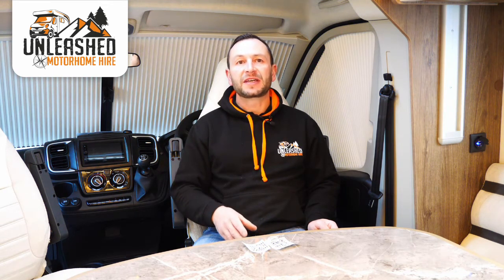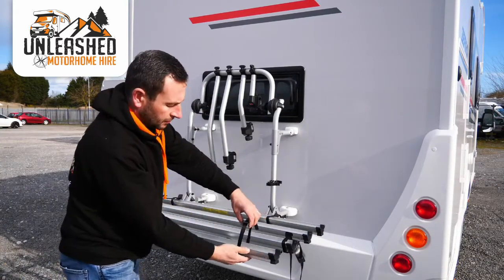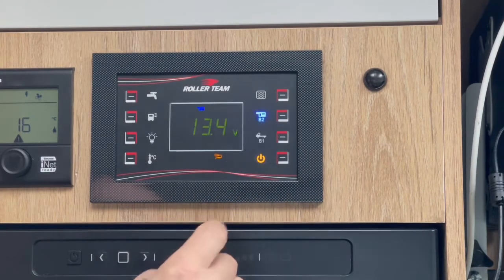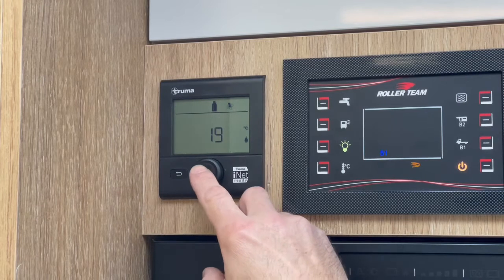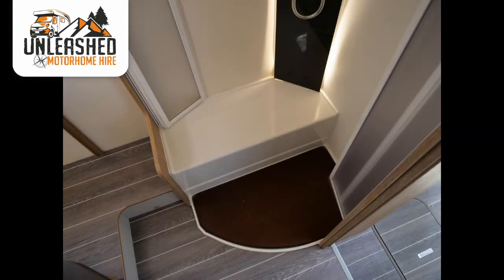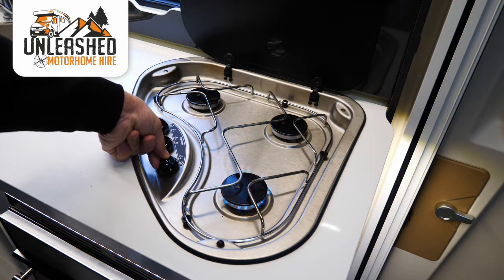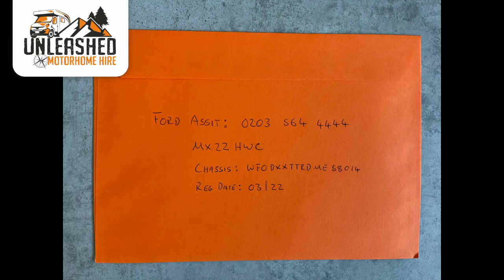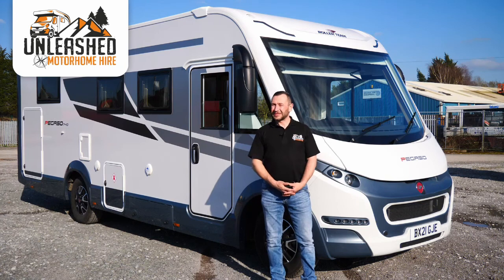2021 Vehicle Handover (New)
This is Unleashed Motorhome hires, pre collection handover video, showing you how to use all the systems on our fleet of motorhomes.